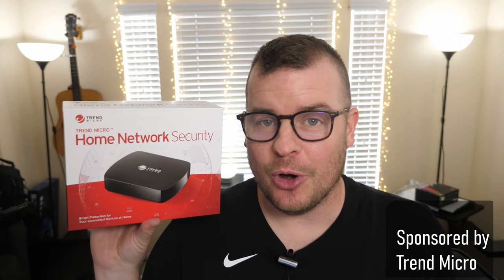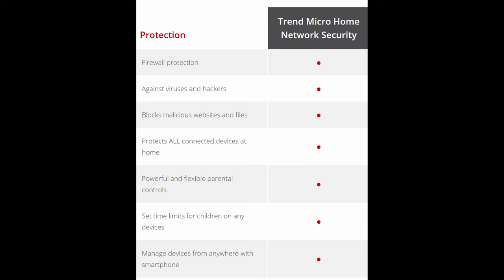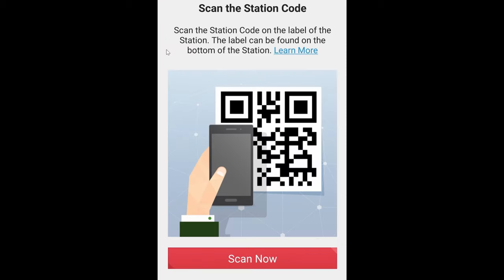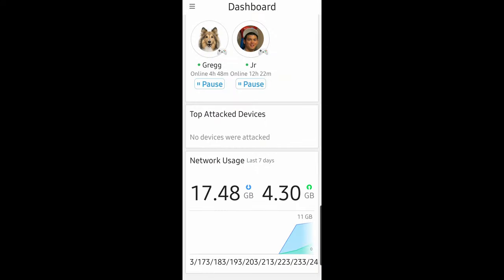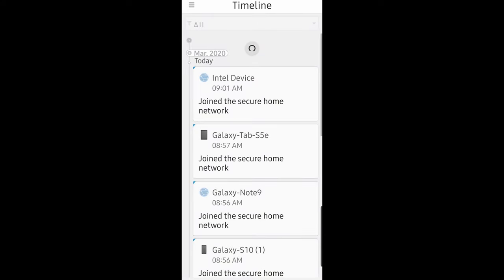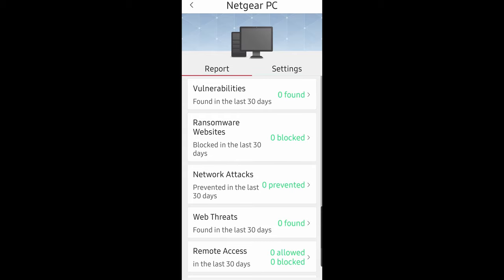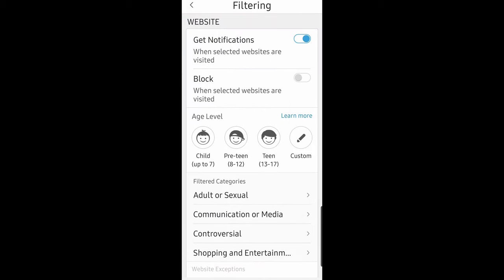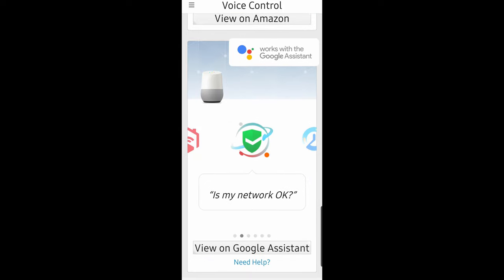Protect and Control Your Family's Home Internet: Trend Micro Home Network Security Review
Trend Micro Home Network Security is a box that connects to your router and protects your whole family from malicious attacks, malware, viruses and also gives you total control over your family internet usage such as content filtering, time limits and more than Trend Micro Home Network Security is a great solution!